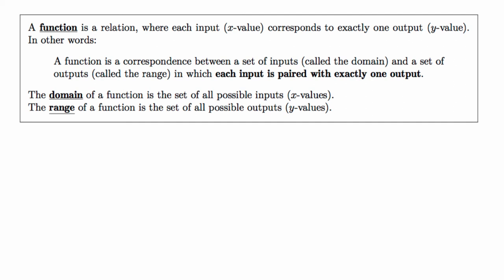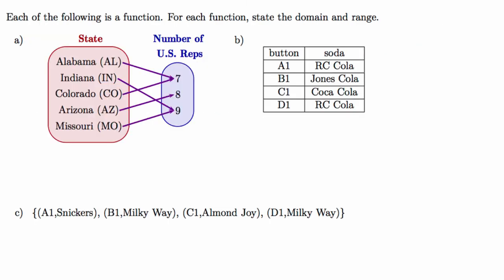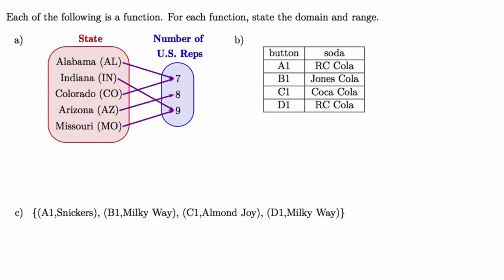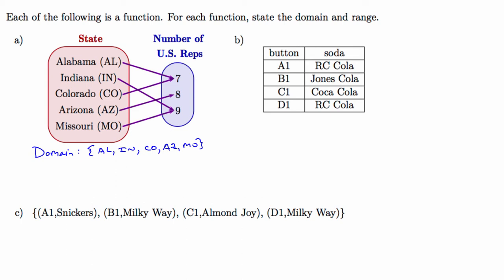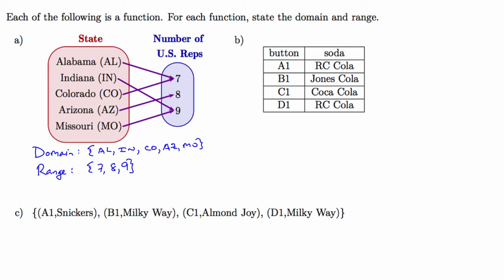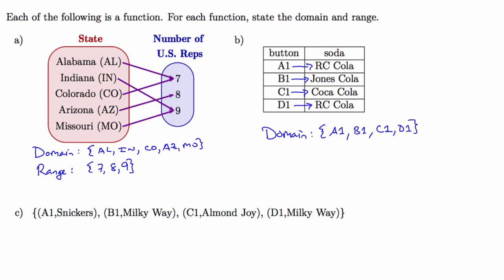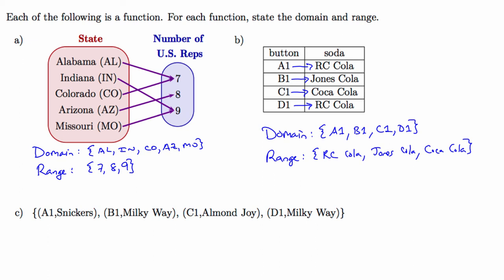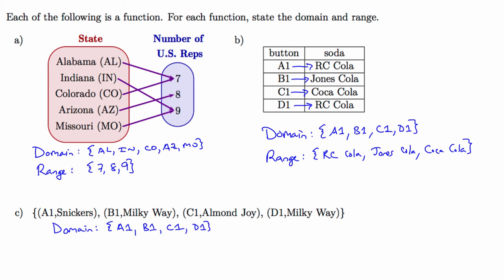MTH 65 (m9v5) Introduction to Domain and Range